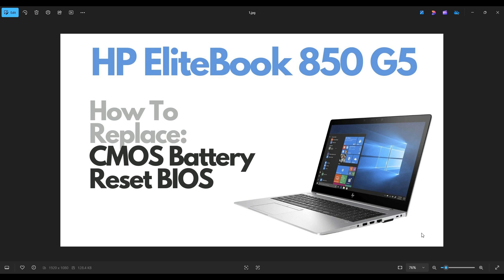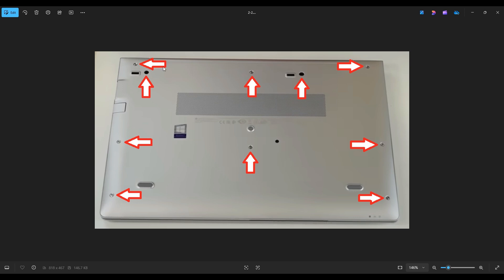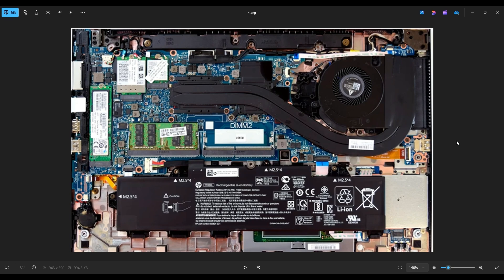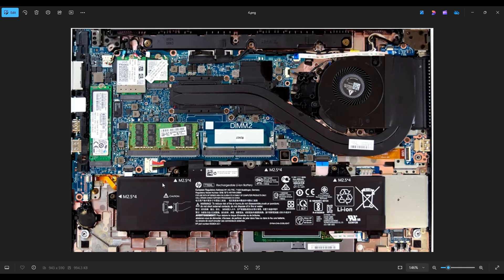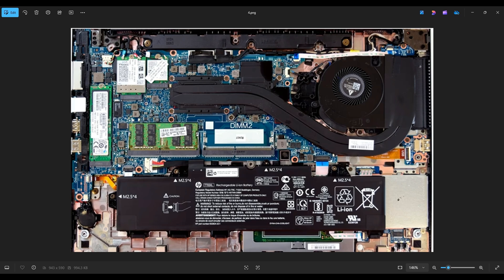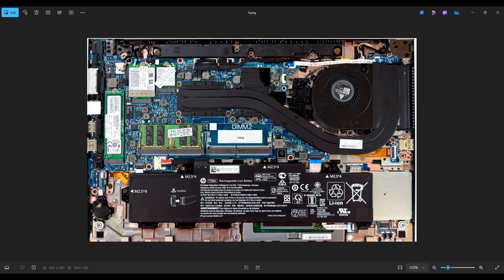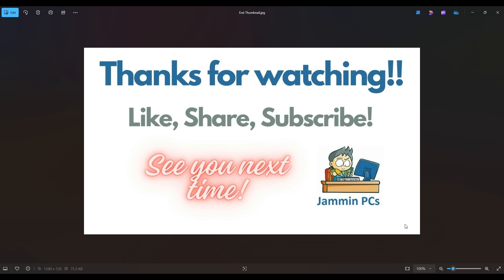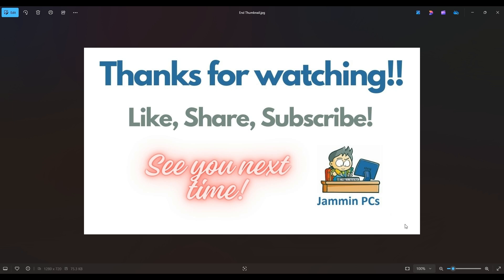How To Reset BIOS / Replace CMOS Battery - HP EliteBook 850 G5 Laptop Computer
This video will show you how to open your HP EliteBook 850 G5 laptop computer and access your CMOS battery. Please note, this operation will in most cases, only reset your BIOS system settings and will not reset your BIOS password. For more info on resetting your BIOS password, look below in the FAQ's.

Related Links:
Tools & Replacement Parts